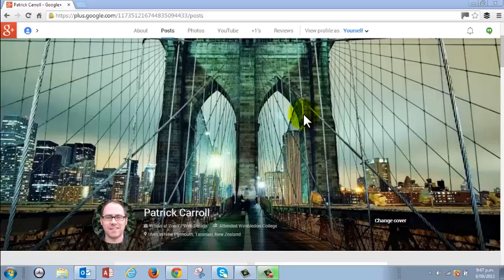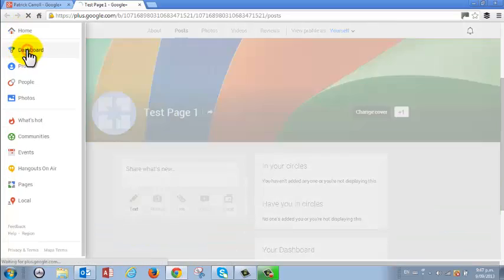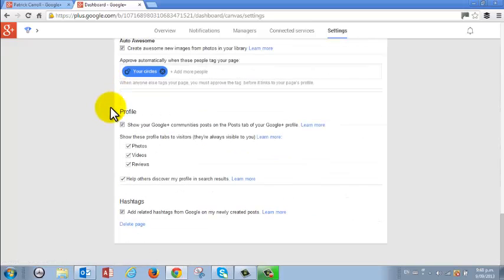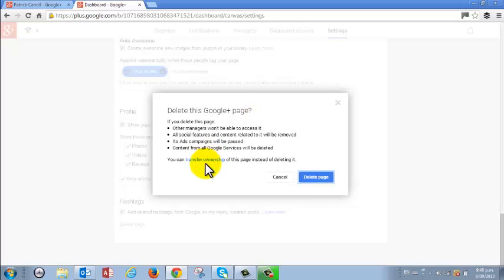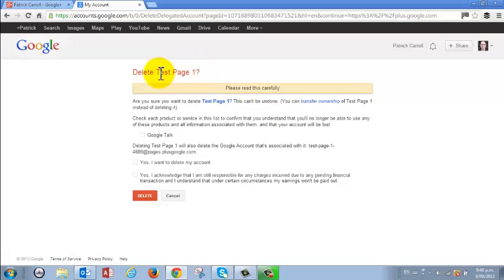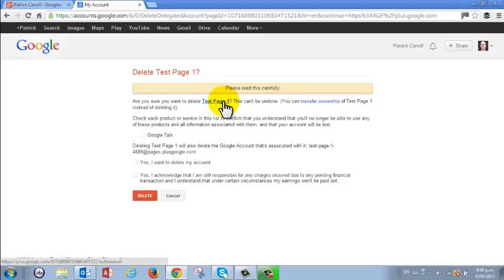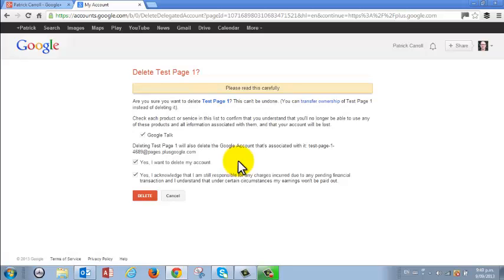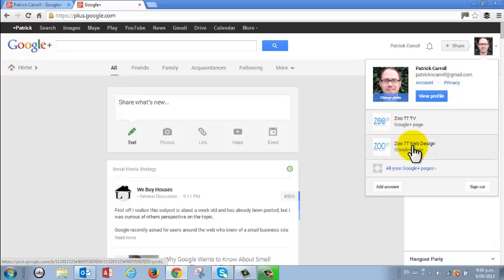Google + : How to Delete a Google + Page without deleting your Google Account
Welcome to our tutorial to help you delete those Google + pages that you don't need without running the risk of deleting your whole Google + account.